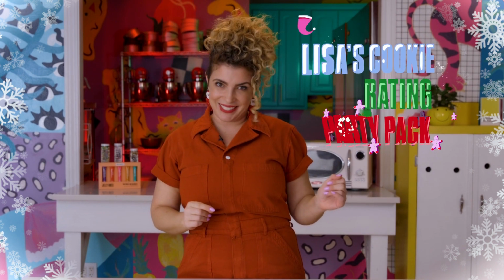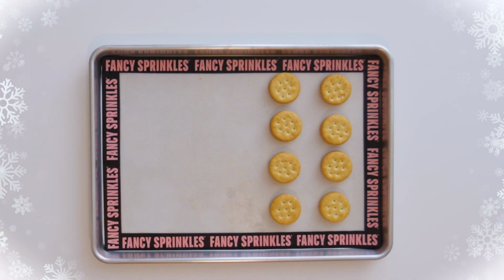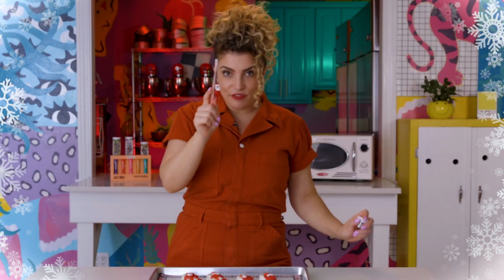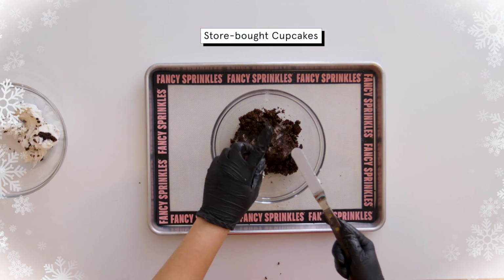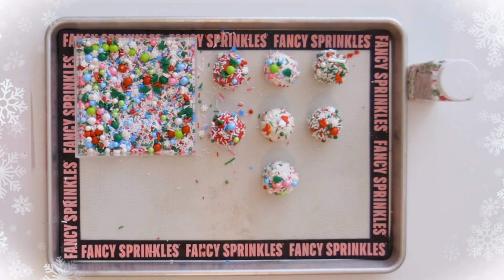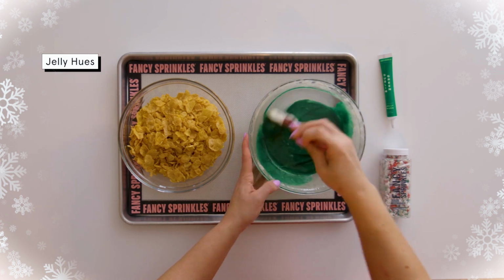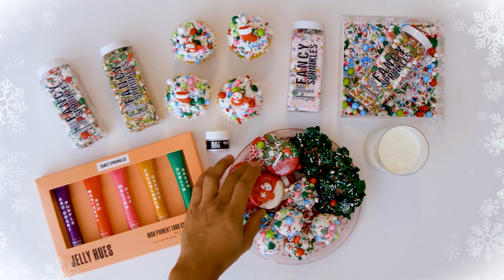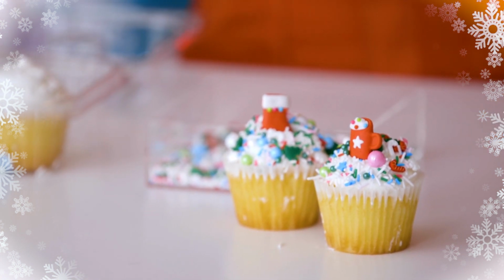3 Ways: Cookie Decorating | Holiday | Fancy As F*!& | Fancy Sprinkles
DECORATE | HOLIDAY COLLECTION EXCLUSIVE

Hosting a cookie swap or decorating party? Join Emily Nejad, FANCY SPRINKLES® Resident Color Expert, in this Holiday exclusive for creating 3 Fancy and easy holiday cookies.

Featuring:
- Alpine For You Fancy Sprinkles [Limited Edition]
- Happy Hula-Days Fancy Sprinkles [Limited Edition]
- Diamond White Edible Glitter
- Holiday Icing Stickers
- Jelly Hues™ High Pigment Food Coloring

CHAPTERS
00:00 | Fancy As F*!&
00:49 | Intro
00:58 | The Ritz'y Cookie
02:30 | Cupcake Truffle Ornaments
03:48 | Corn Flake Wreaths
05:18 | Outro
05:44 | ✨FANCY TIP✨